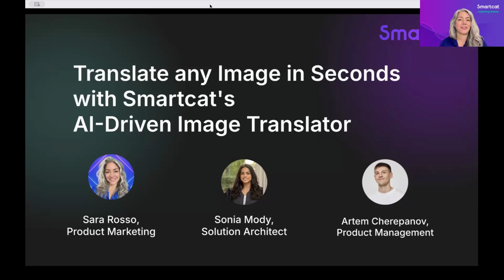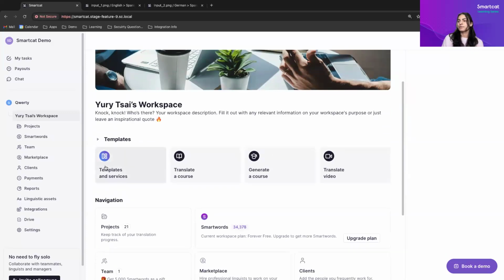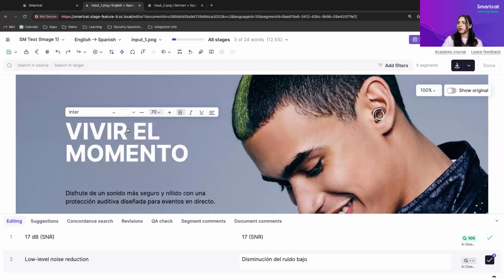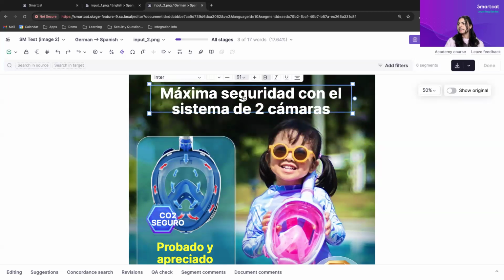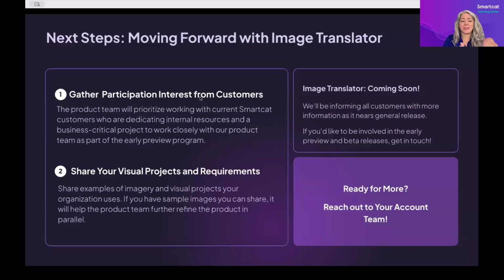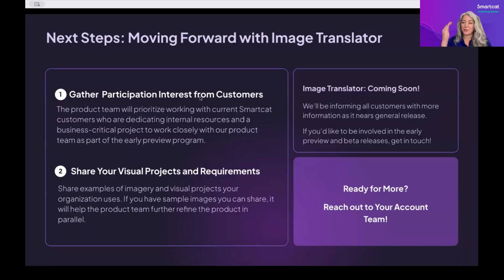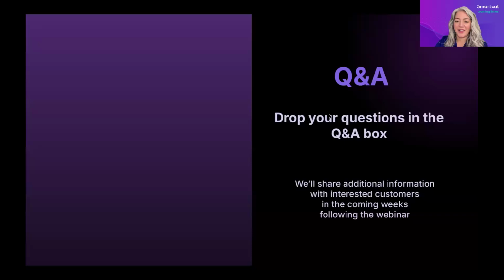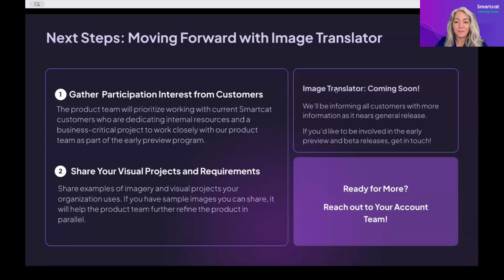Webinar - Translate any Image in Seconds with Smartcat's AI-Driven Image Translator